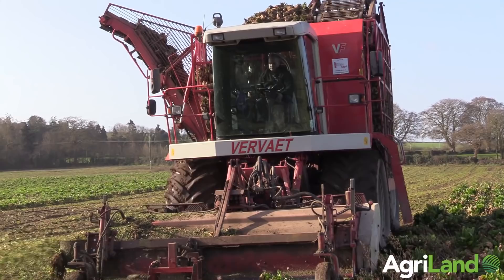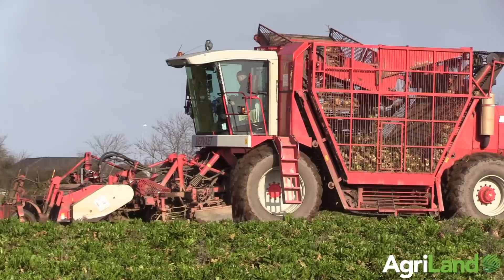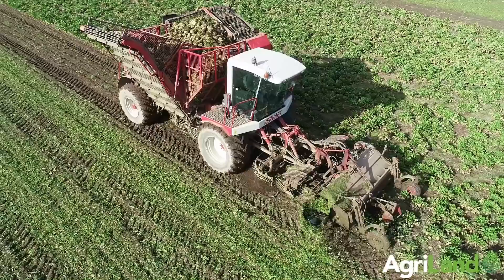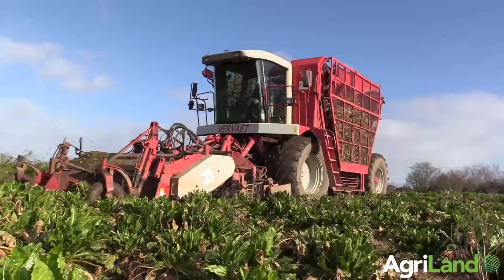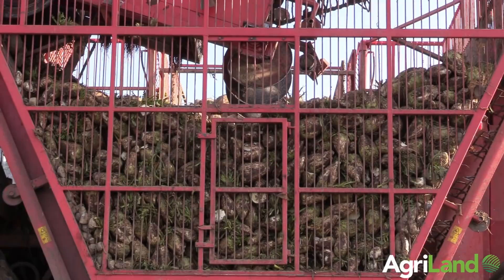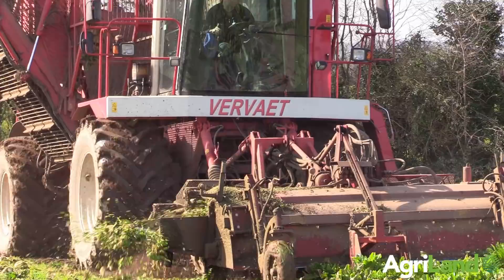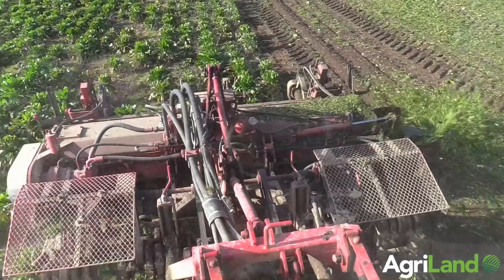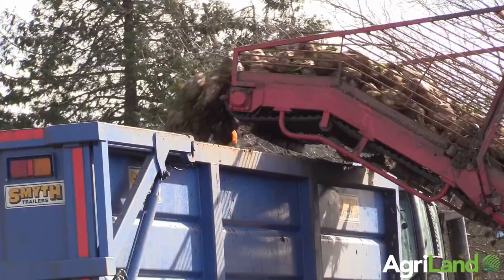AgriLand visits Co. Carlow to see a Vervaet 617 in action